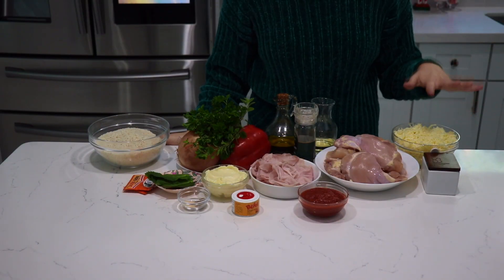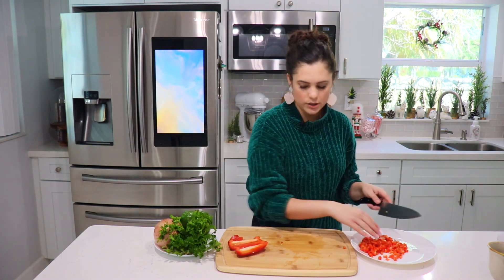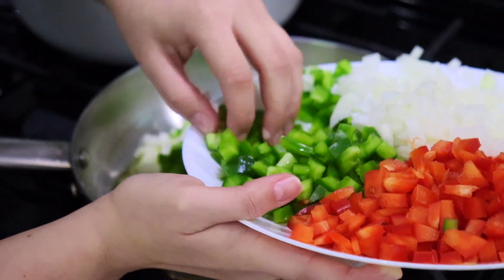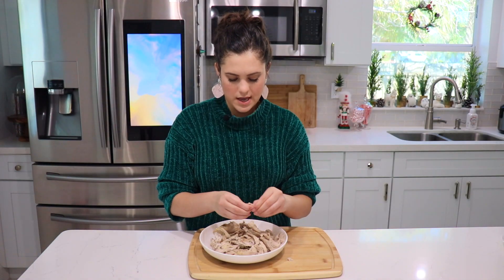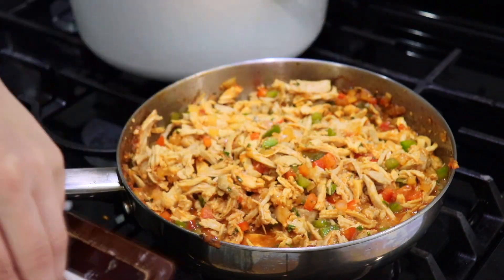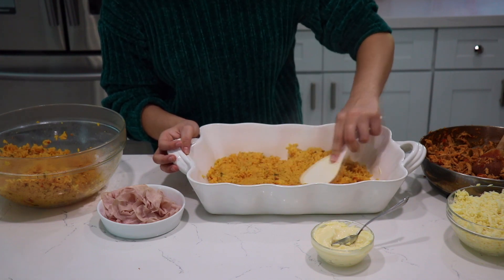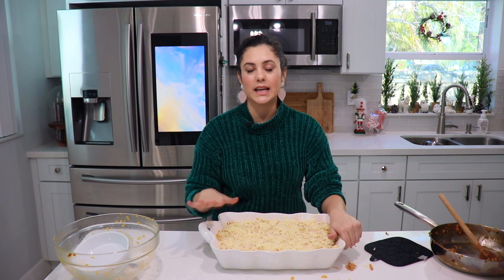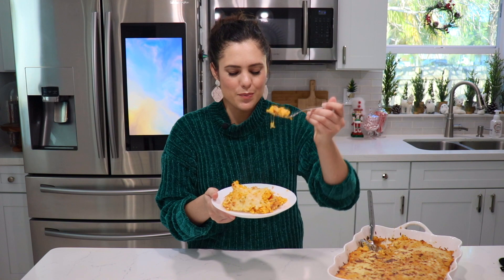ARROZ IMPERIAL A LO CUBANO (CUBAN-STYLE IMPERIAL RICE) | Anitas Delights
Arroz Imperial is a classic Cuban comfort food perfect for the holidays or any special occasion. It's made with layers of yellow rice, mayonnaise, shredded chicken, sliced ham, and melted mozzarella cheese. Pure perfection and incredibly easy to make!